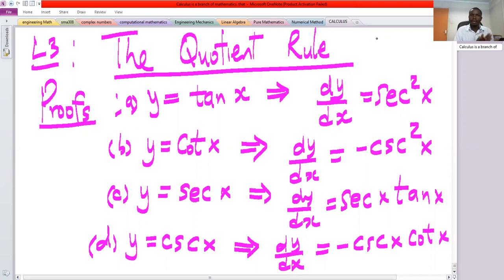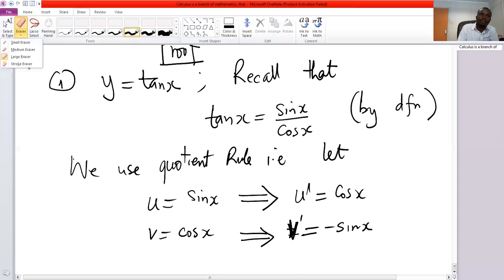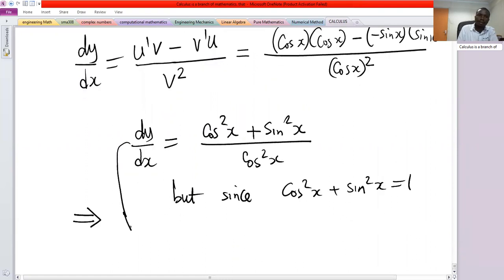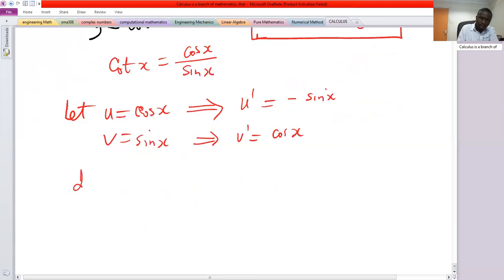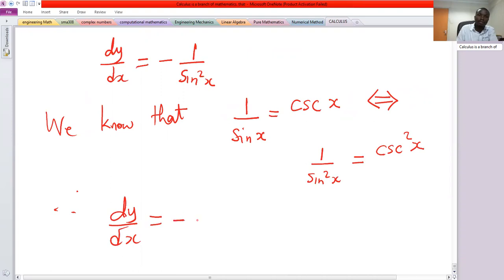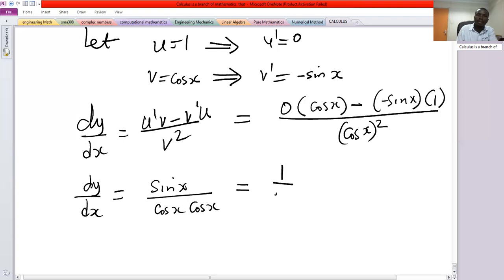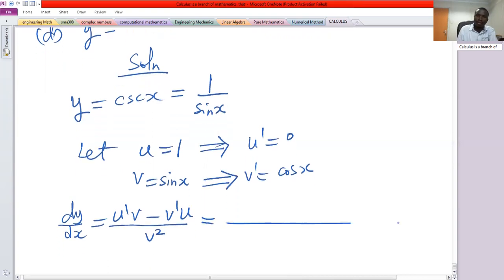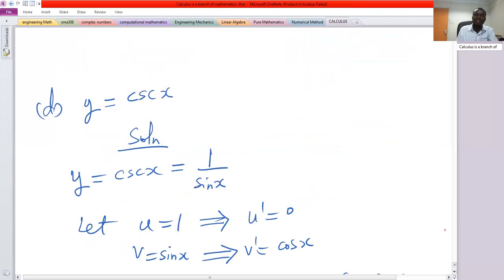Quotient Rule Examples Part 3